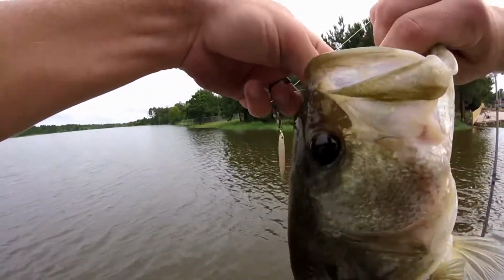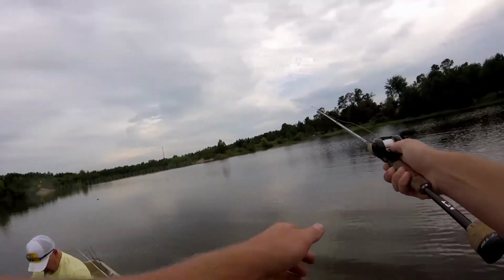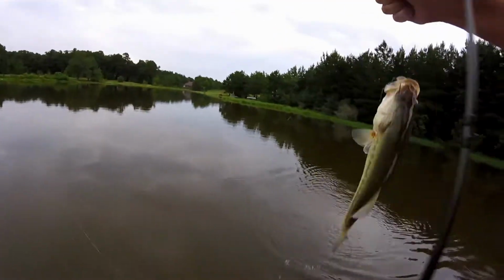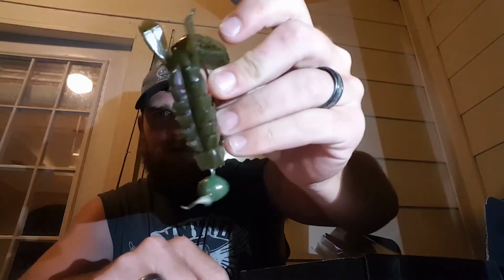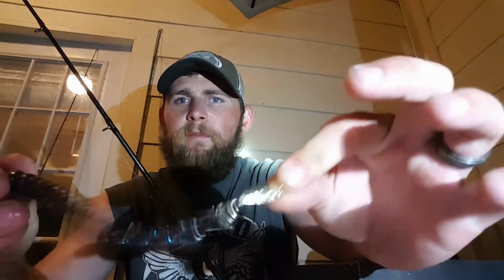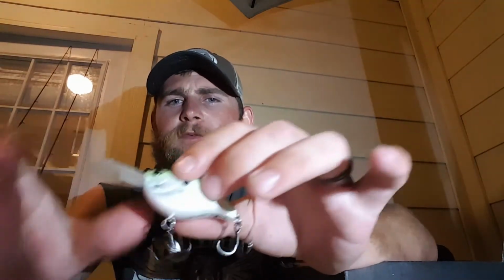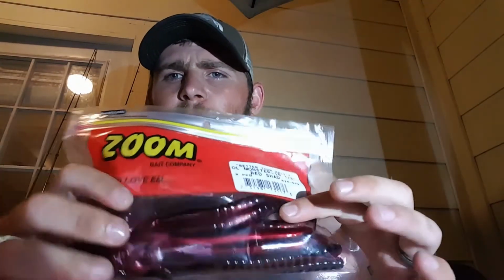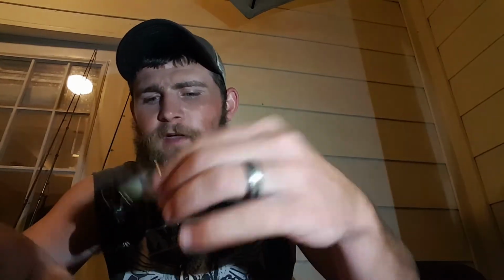1st MTB PRO Box slam August 2016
Very nice box this month! The crank baits was my favorite from the box this time.

Be sure to join the Big Flippin Bass facebook page  to get updates and see pictures when I don't have a Camara.